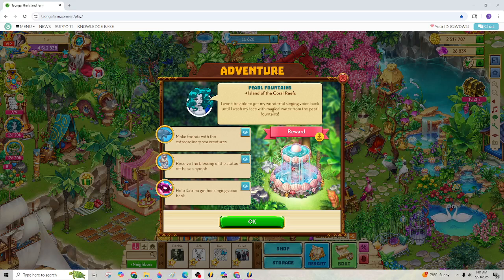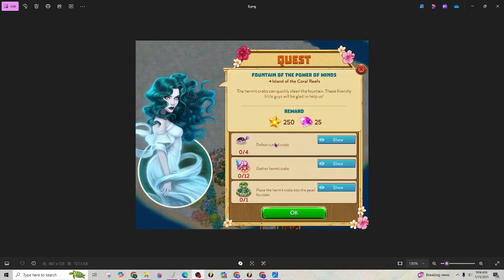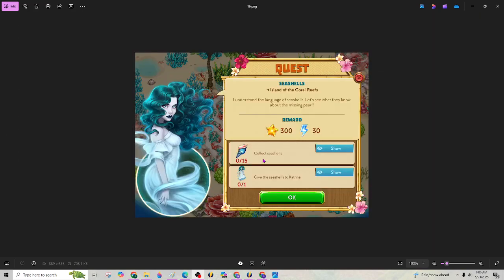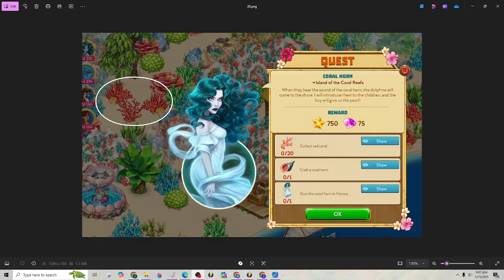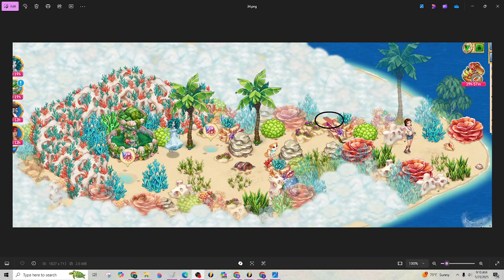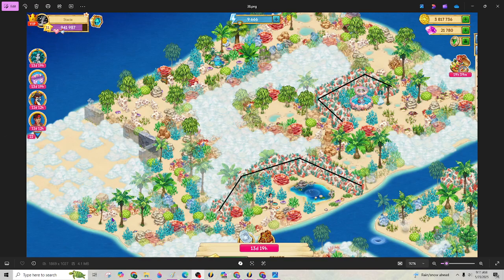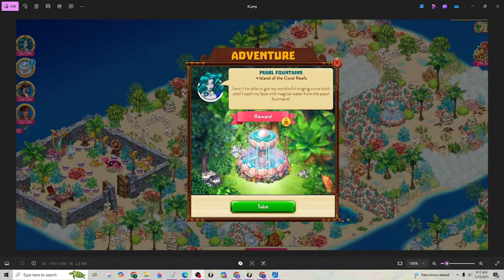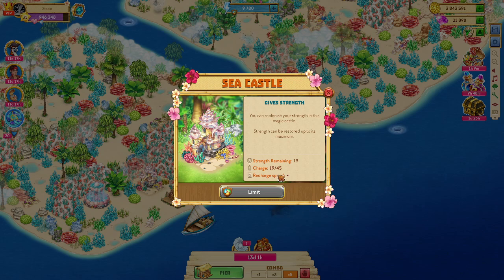Coral Reef - Animated Fountain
About 5k for this island.
No supplies required for this island.